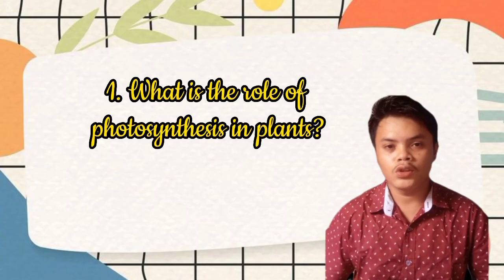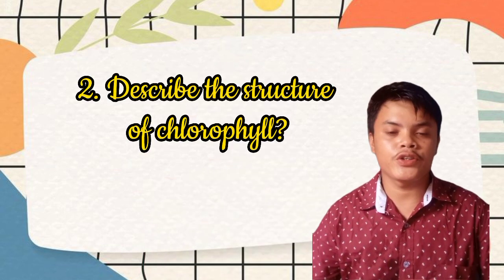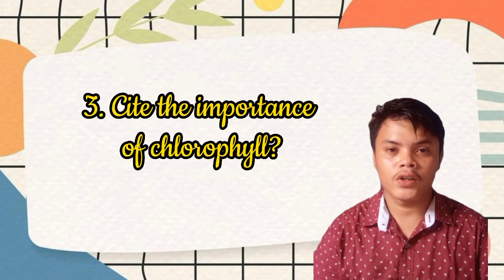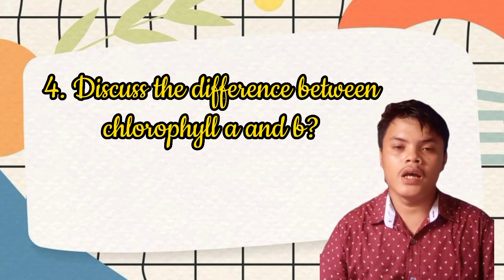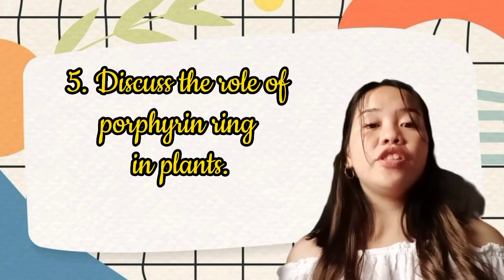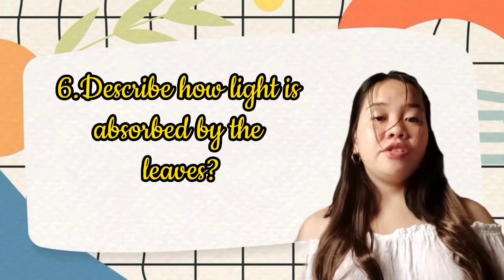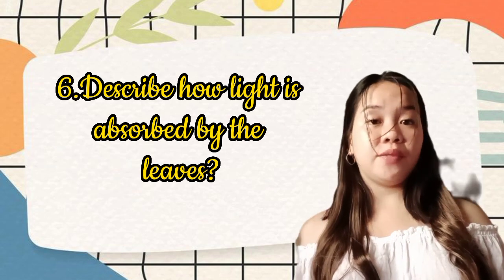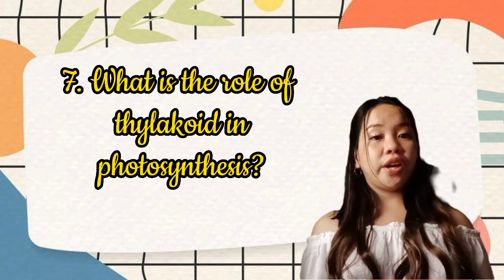CAF 2- Performance Task in Lesson 5